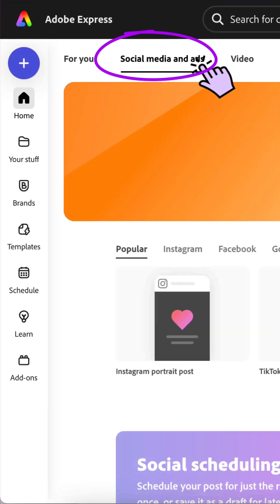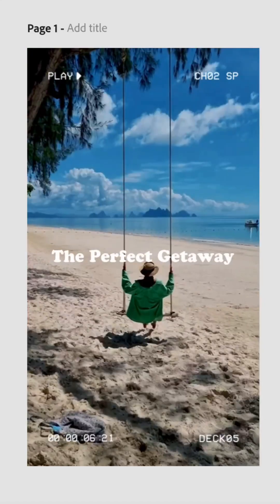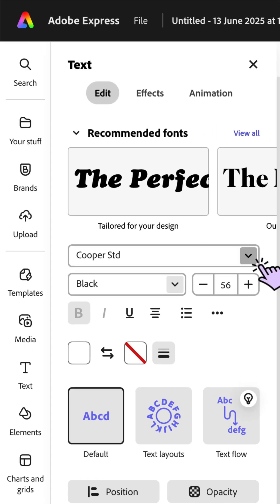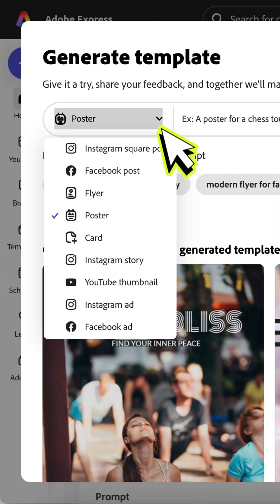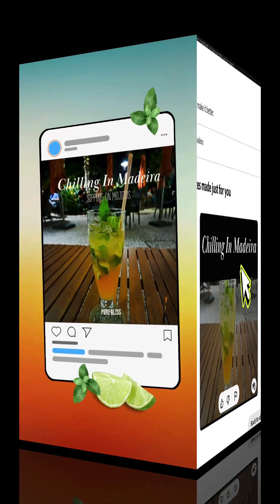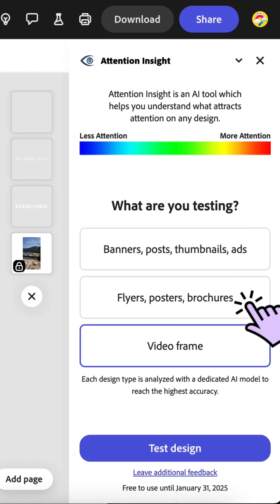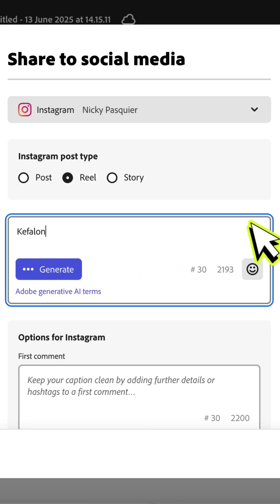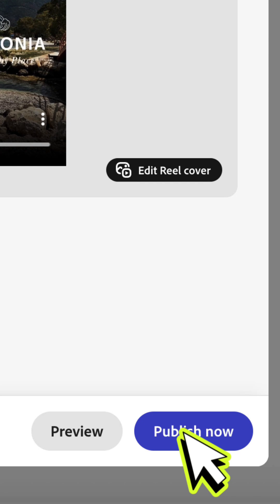Adobe Express Tutorial: Create Sizzling Social Content 🔥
Create amazing social videos with these 5 Adobe Express summer hacks!
Use this AI video generator to quickly create content and explore Adobe Express animations. Save time by sharing Instagram Reels directly from Adobe Express and include a custom reels cover!

Your content deserves to get noticed this summer! ☀️